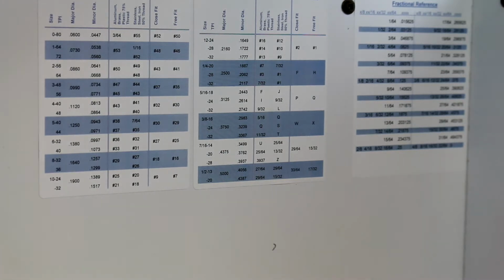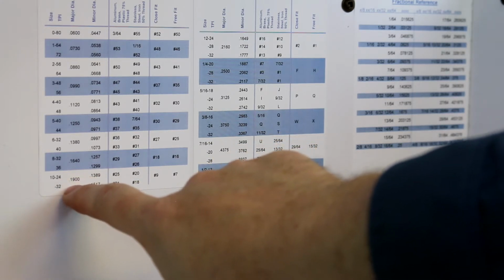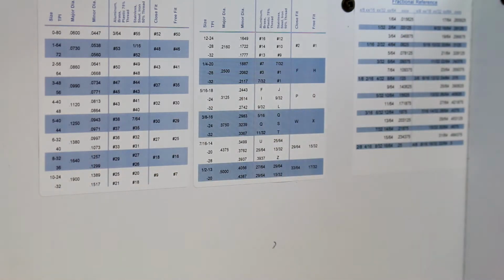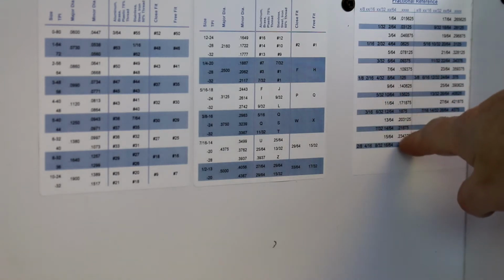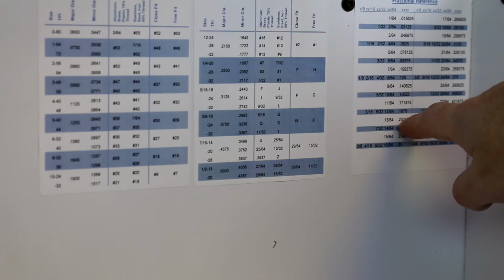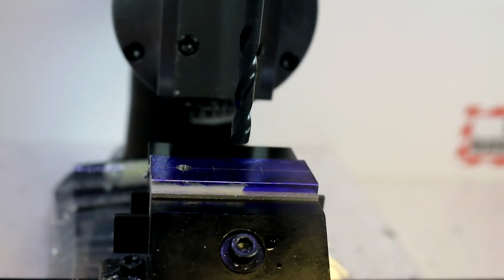Mill Projects 101 - Strap Clamp Part 6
In part 6 we have the facing cuts all done and work on some drilling and slotting operations.